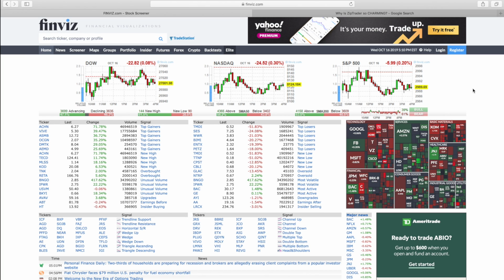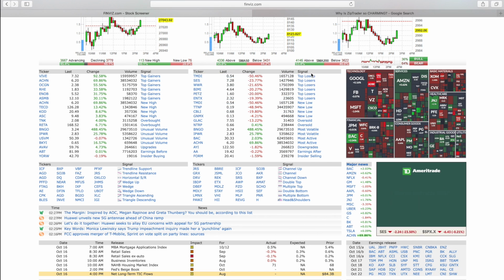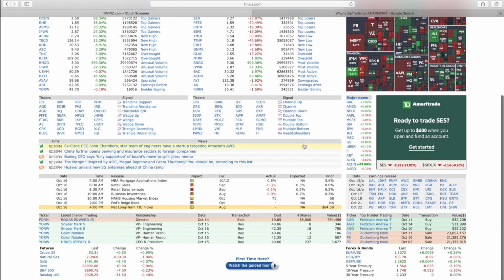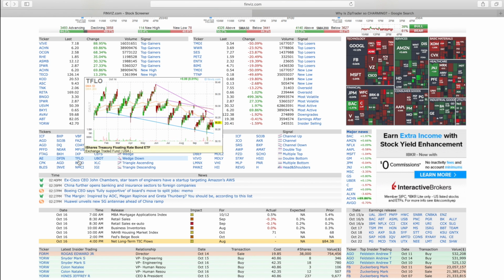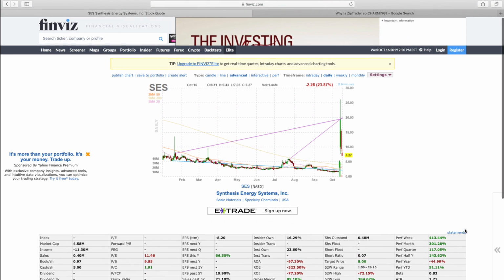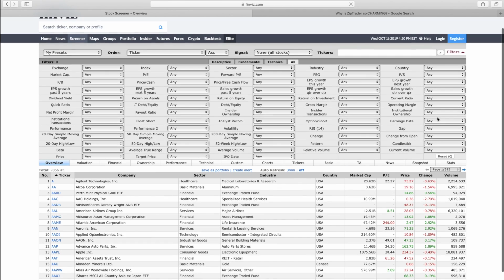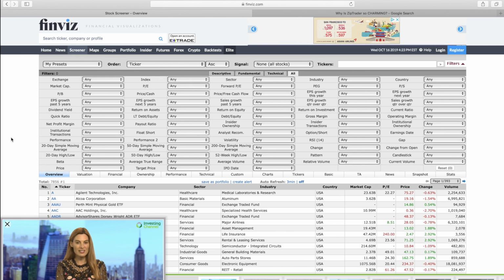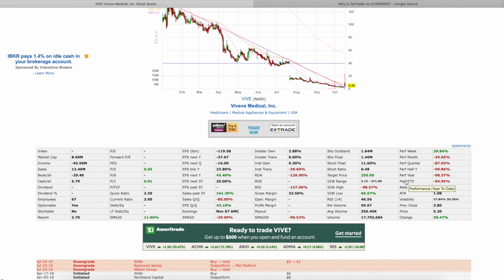#1 Free Stock Scanner: FINVIZ 🕵🏻‍♂️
Charlie dives into how to use one of his favorite stock scanners, to locate and spot some of the best opportunities day to day. He goes into depth on how to do that and the best ways to find stocks to trade each day.

(Must Use Link For Free Stock)

📌ZipTrader also places an emphasis on day-trading Penny Stocks, Biotech Stocks, ETFs, and Pharmaceutical Stocks.

Extended Keywords: "ZipTrader" "Zip Trader" "Zip Trade" "